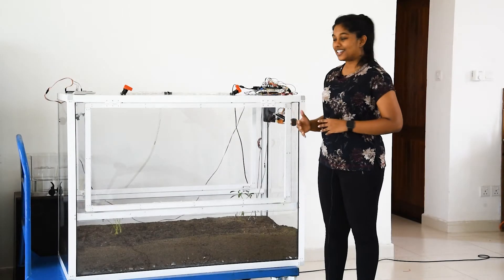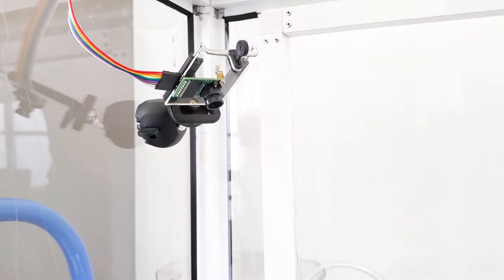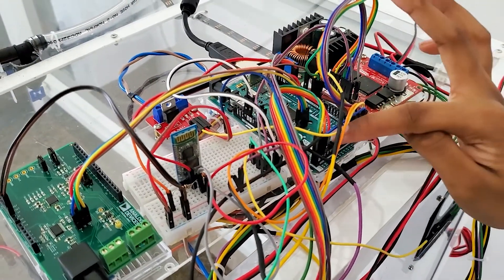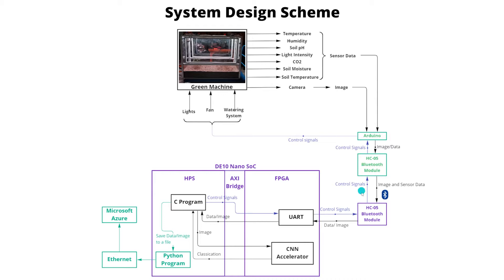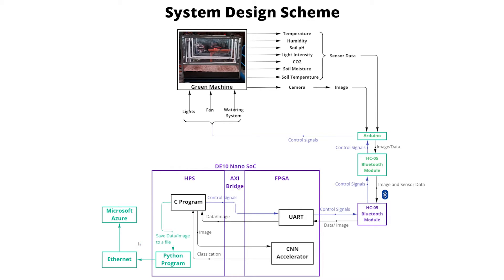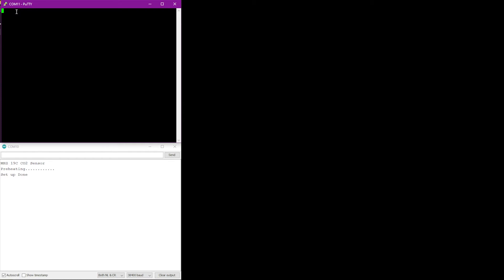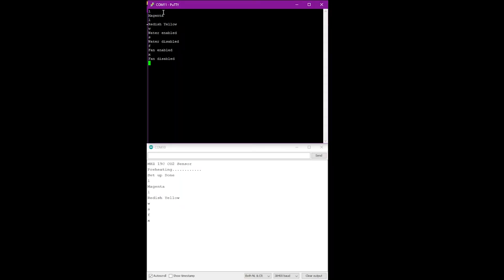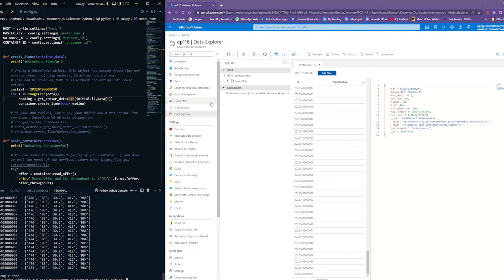The Green Machine - Project Demo Video by Team AP116 -InnovateFPGA21/22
This is the project demonstration video of the Green Machine, an automated mini greenhouse system implemented on Intel FPGA devices. Our project aims to provide a smart, user-friendly, domestic mini-greenhouse management system to enable users to grow and efficiently monitor and tend to plants within their own homes. This encourages people to grow their own food plants by removing the difficulties related to gardening in the busy lifestyle.

This project was created for the InnovateFPGA Design Challenge 2021/22.

Team AP116
Group Members
Pahan Mendis
Chathuni Wijegunawardana
Pamuditha Somarathne

The greenhouse system makes use of technology provided by Intel SoC FPGAs, Analog Devices and Microsoft Azure.